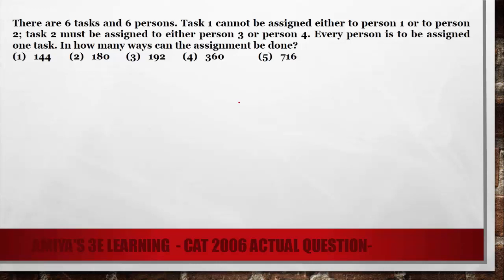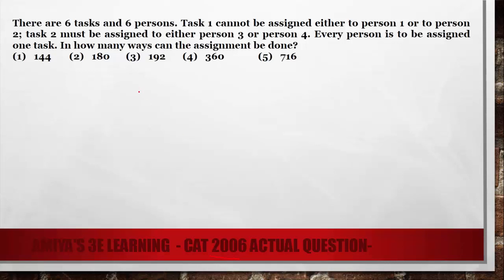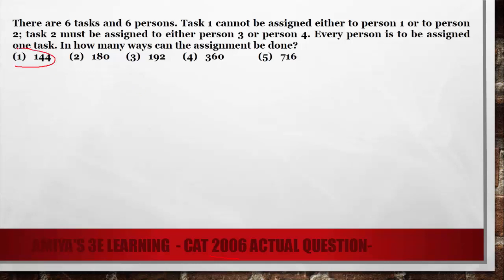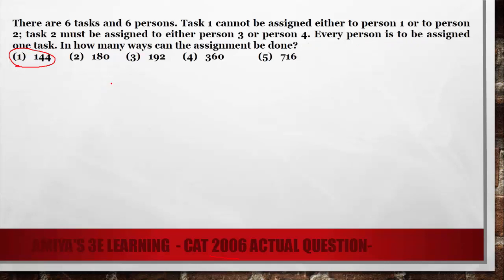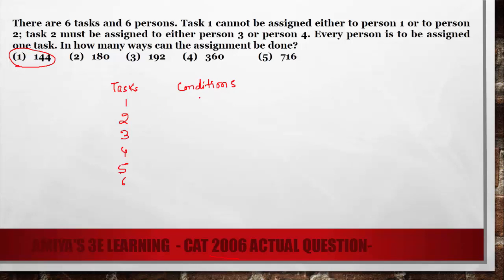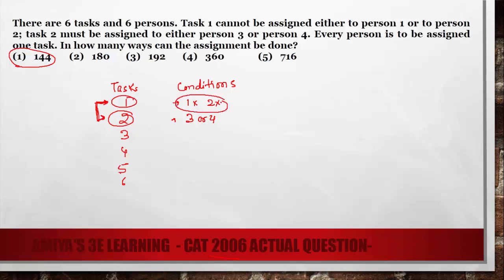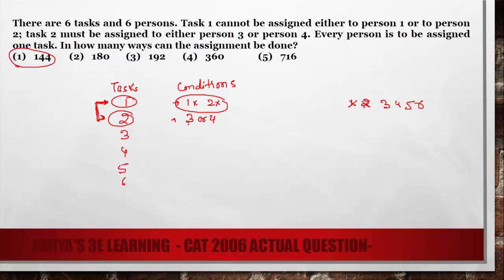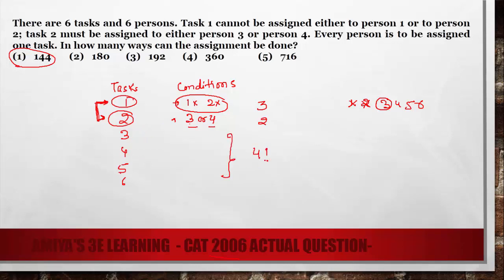CAT 2006 PnC Task and person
There are 6 tasks and 6 persons. Task 1 cannot be assigned either to person 1 or to person 2; task 2 must be assigned to either person 3 or person 4. Every person is to be assigned one task. In how many ways can the assignment be done?